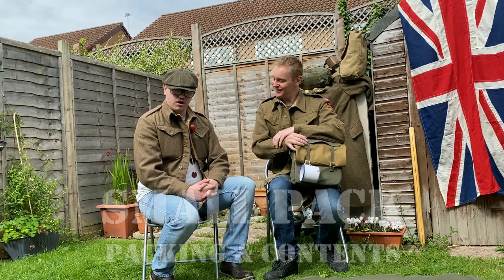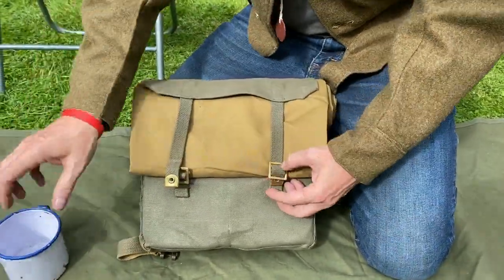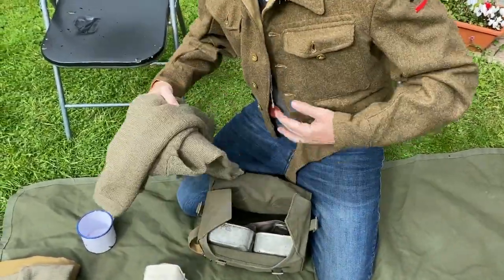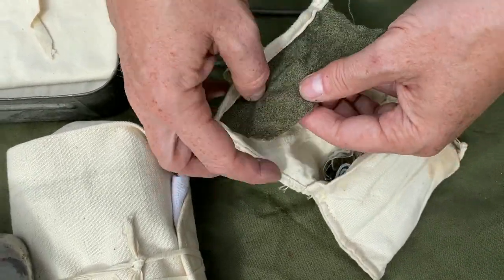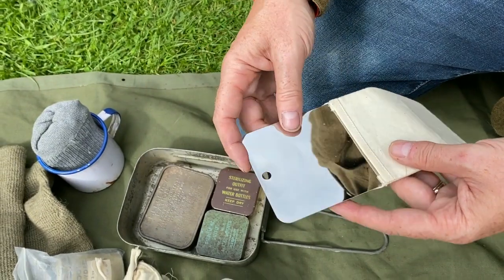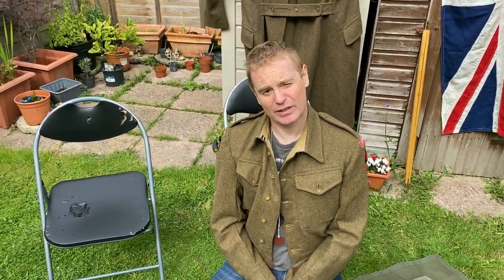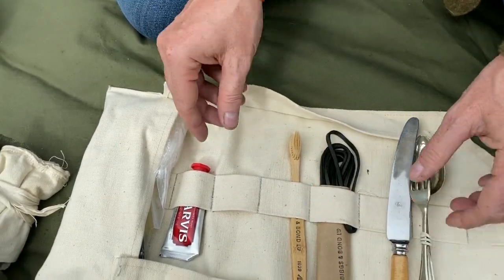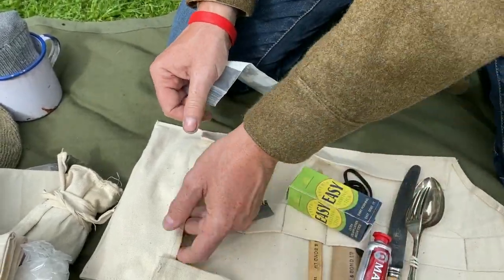Civies to Monty's Men: WW2 British Small Pack - Content and Packing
This time we'll be taking a closer look at the contents of the British 37 Pattern Small Pack as carried by British Troops in NWE during WW2.

As part of the Monty's Men adventure I've teamed up with Jake from the Jake Brown Collection.

This series of videos will follow us through our preparations for next year's Monty's Men Trip which is considered the top in WW2 reenacting. We'll be covering preparations and getting our kit up to the exceptionally high standards required

Monty’s Men  is a collective of individual living historians who are usually members of other groups. The group, albeit without a name, existed in 2002 but the first Monty’s Men ‘branded’ trip was in 2003 as a platoon of the 9th Battalion, Durham Light Infantry.

The ethos behind the Monty’s Men group is a fully immersive living history experience and, wherever possible, not compromising on accuracy. As such, the men were fed from compo rations to the same menus as the 1944 British infantrymen and there were little modern conveniences other than where modern safety standards required it. (Richard Fisher)